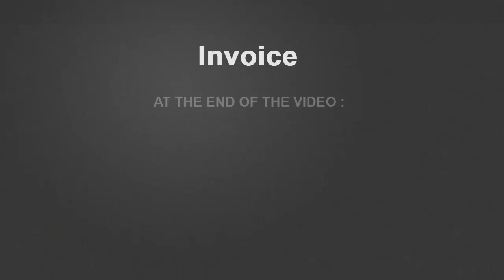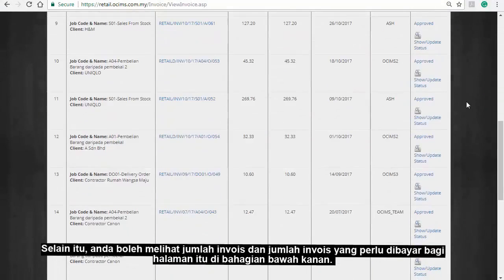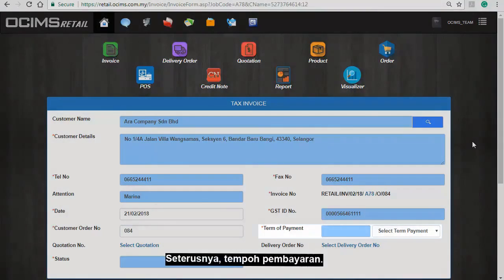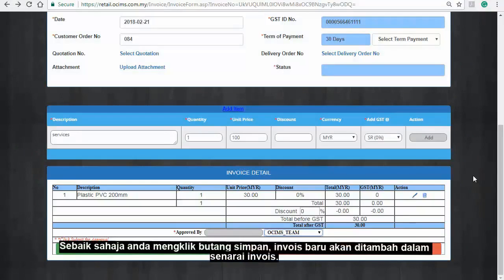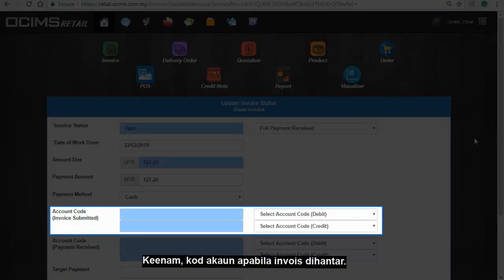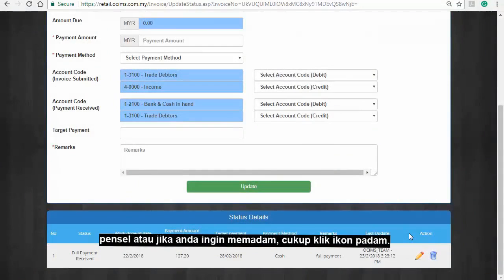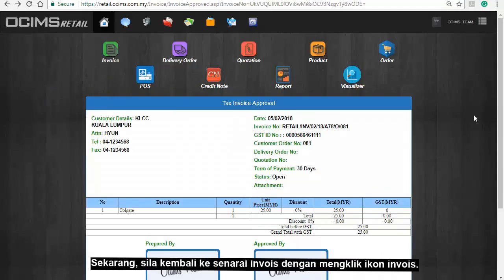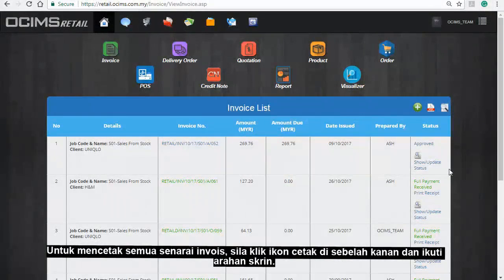Ocims Retail Video Tutorial Sales - Invoice (260218, 9.32am)